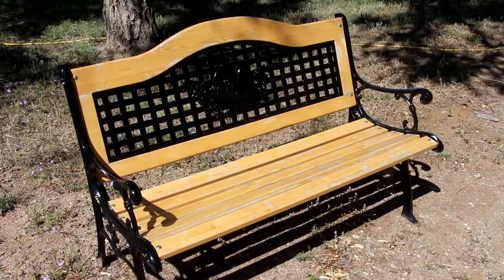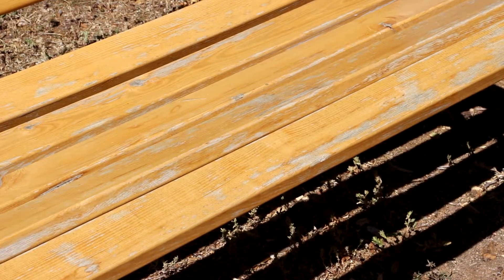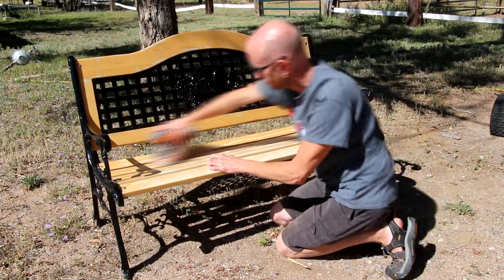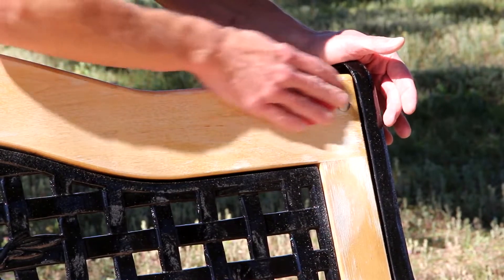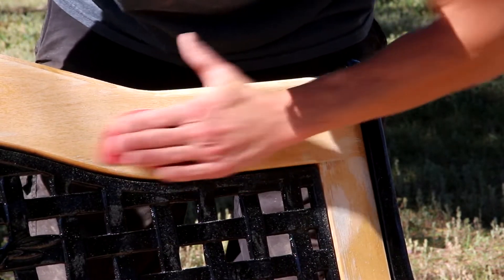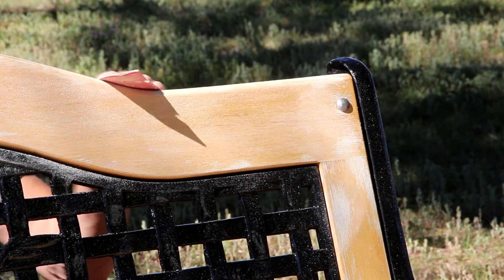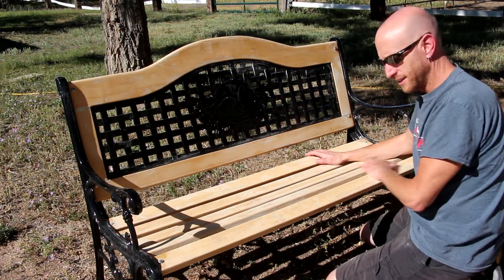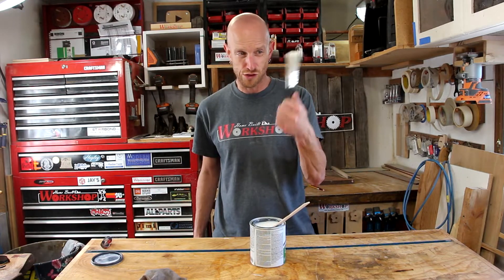How to Maintain your Outdoor Furniture Finish | Reapplying Spar Urethane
Fall is a great time to look at your outdoor furniture and address any issues in the finish. I have this bench that is showing some wear and tear. I need to reapply a coat of Spar Urethane before winter. Its  a simple task that is necessary to maintain the finish and keep the wood protected.

Varthane Water Based Spar Urethane
2" Paint Brush